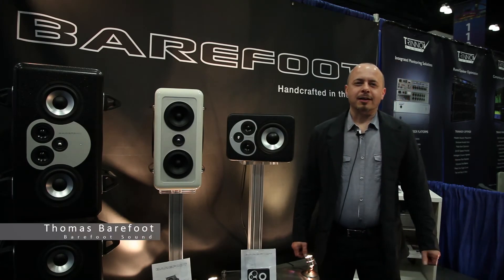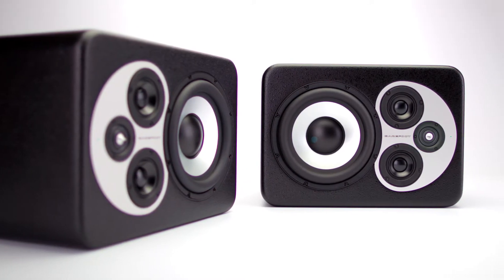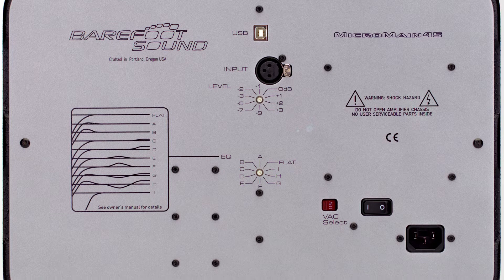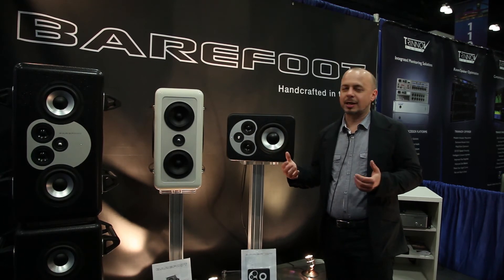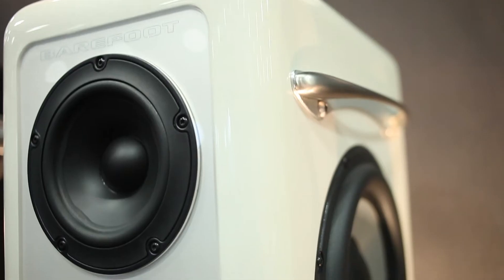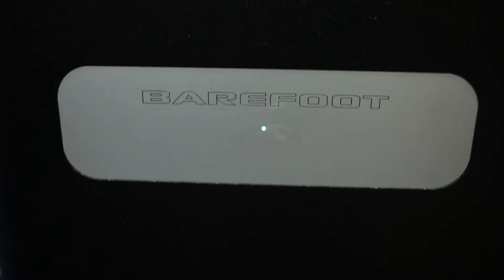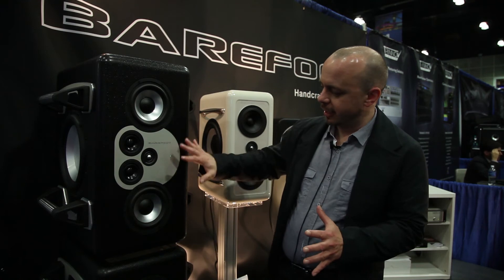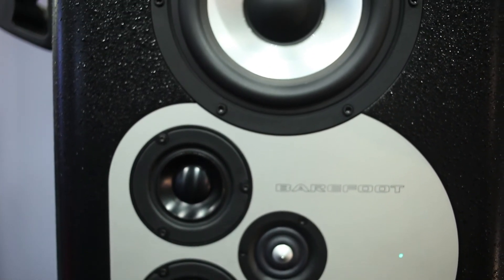Barefoot Sound Introduces New Monitors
Thomas Barefoot Introduces New Monitors at AES 2014